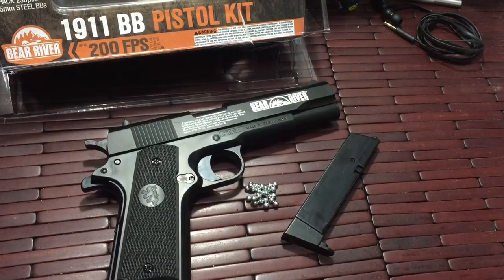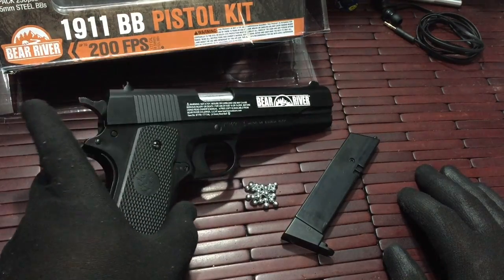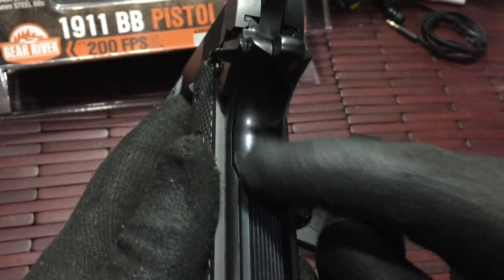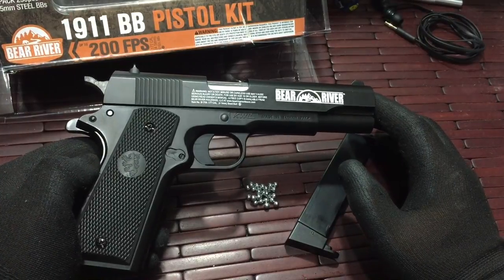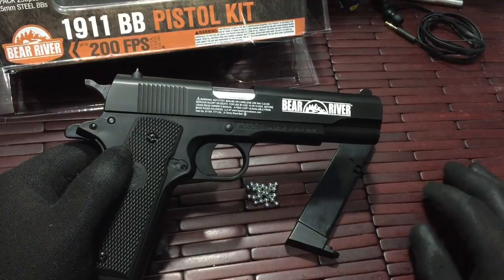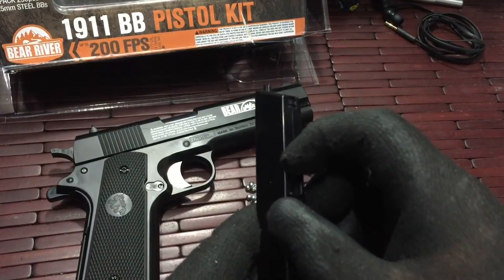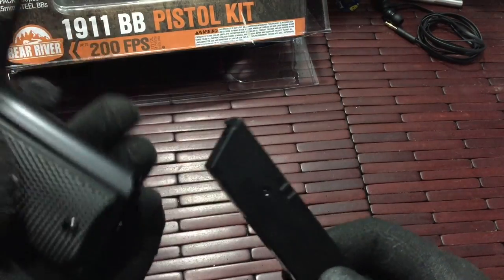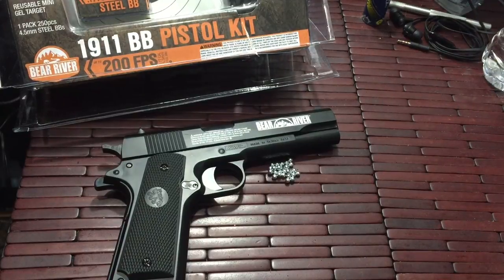1911 BB. Pistol Kit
Bear River  177.cal  Steel  BB gun with Target  at 200 FPS  and under $20.00